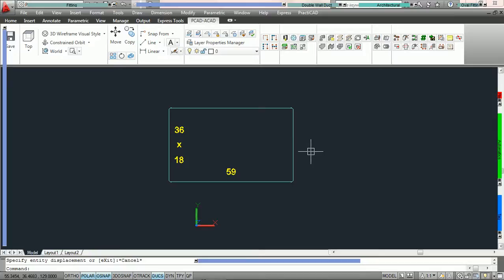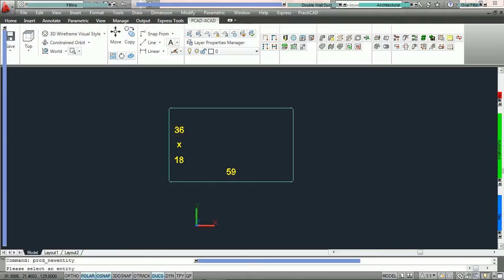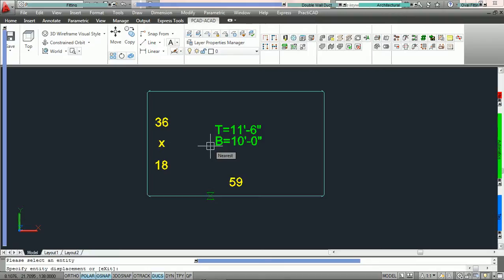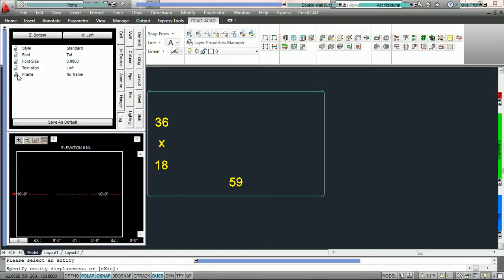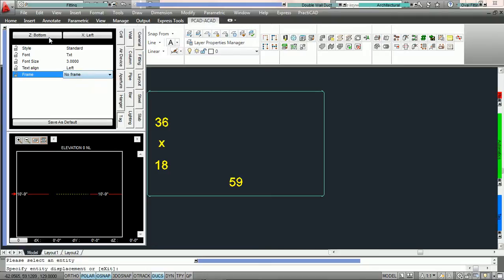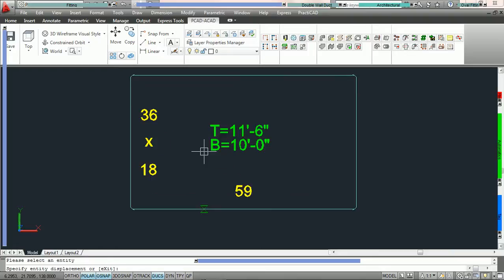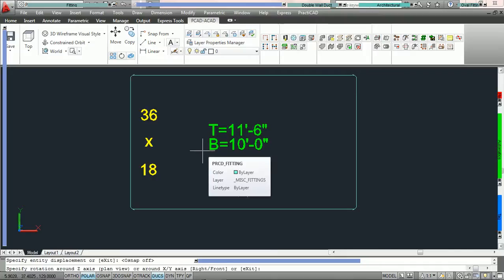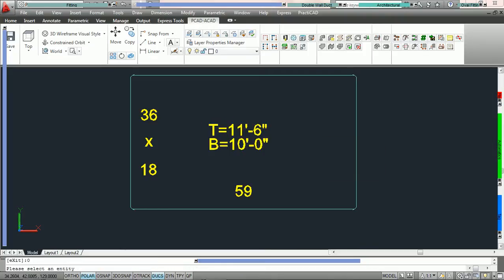06 002 No Leader Part 1